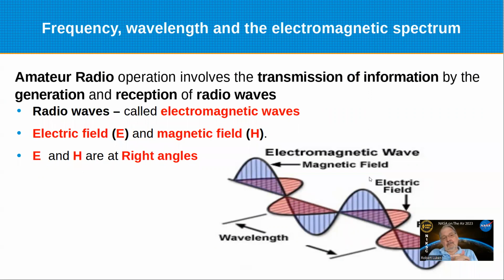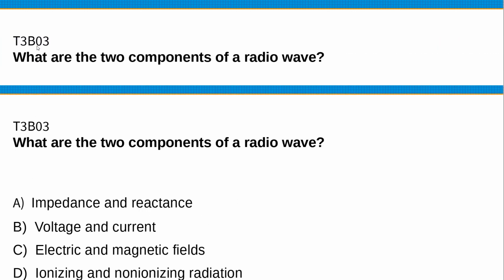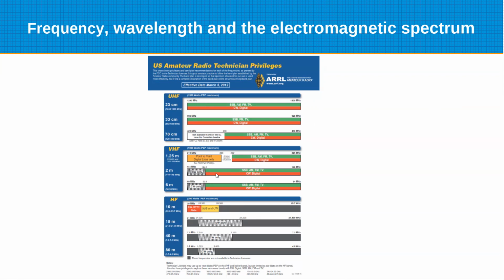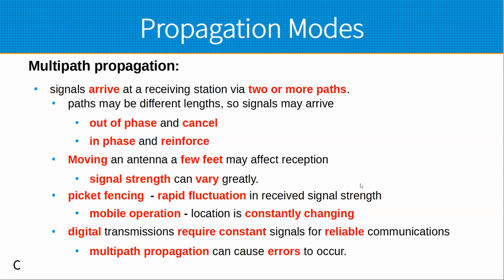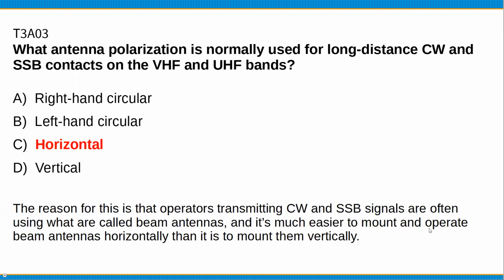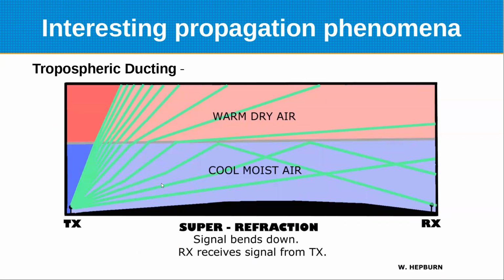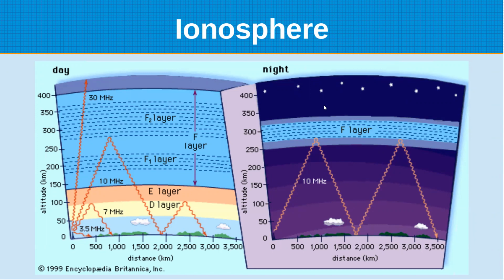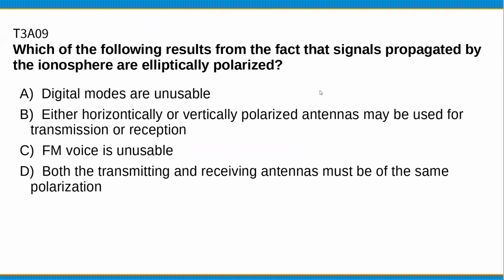Radio Wave Characteristics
This video covers sub-element 3 of the Technician Class exam